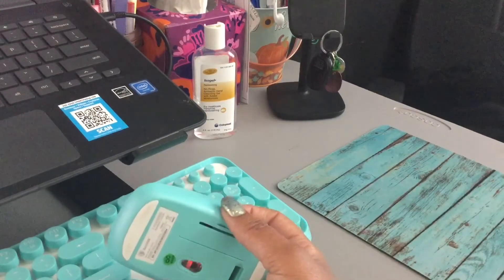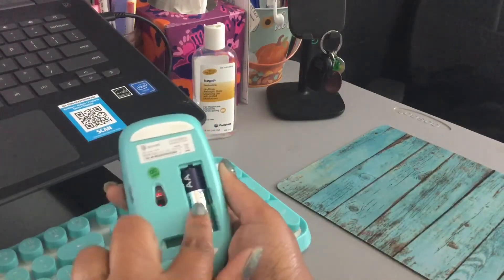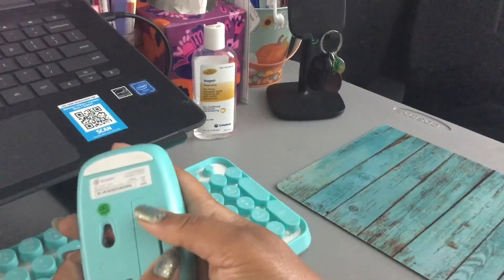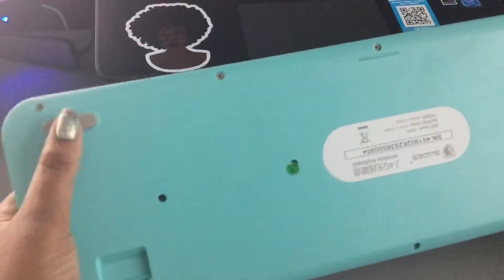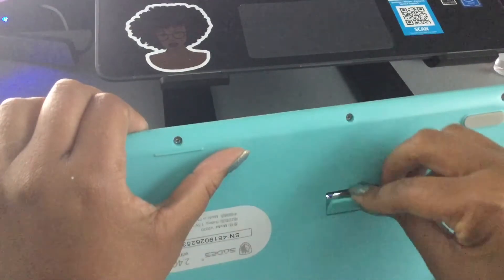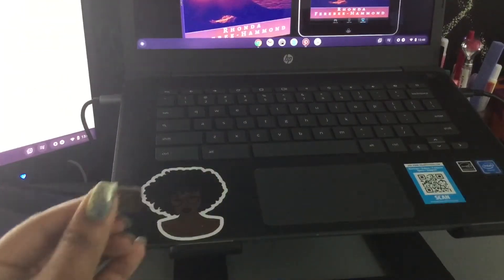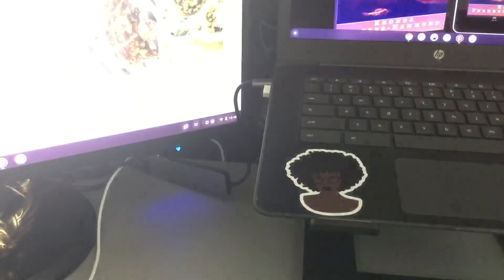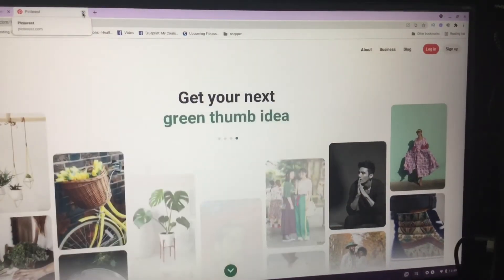How-to Install the Wireless Sades Keyboard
Some of you had some difficulty with installing this keyboard and in this video I am going to show you how.  Tune in.

⏩To grab your 1 Quarter Graphic Bundle - click this link

⏩Our videos are released  on the weekends, and we discuss tips on how to use Social Media to share your message and lifestyle vlogs.

We created a free printable through Simply Pray Ministries and you can download the PDF Also join our group Simply Pray, the link is below or Simply Study our Woman's Bible Study group.  Be blessed and sharing is caring.

To receive encouragement from us join our list on Postable

💜Instagram.com/isimplyloveher

👉Simply Pray get it done.  Tune in to the details.

💟🙏Let's get social! Don't forget it's all for the Glory of God